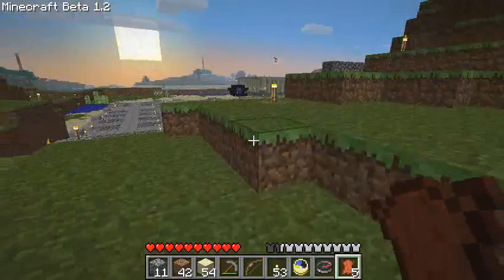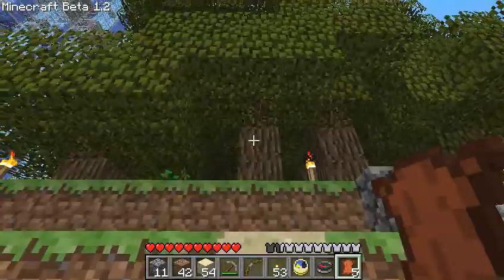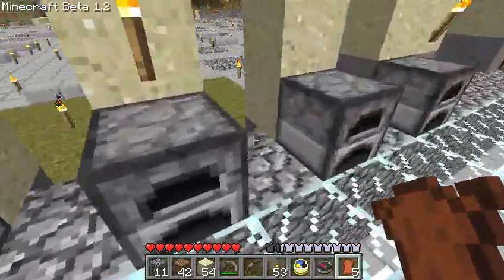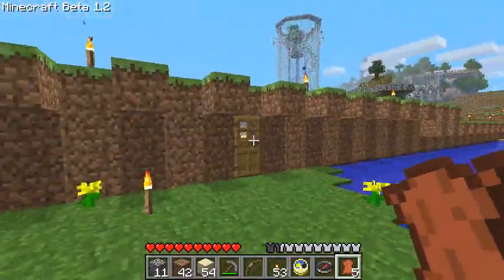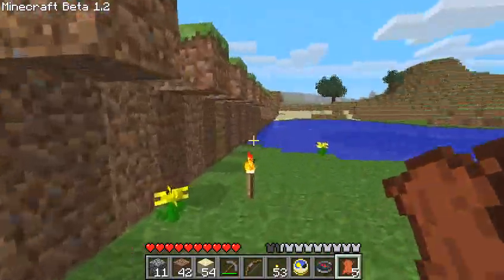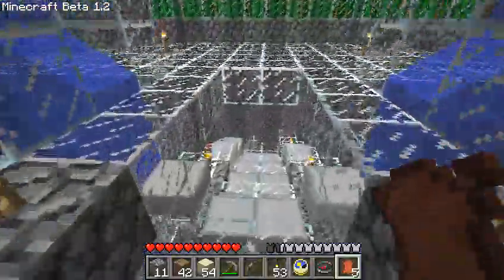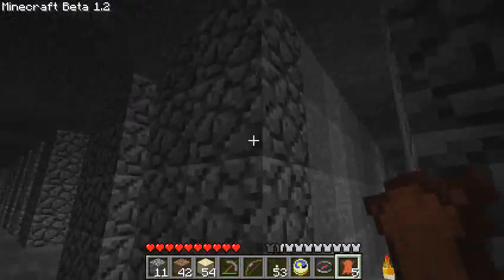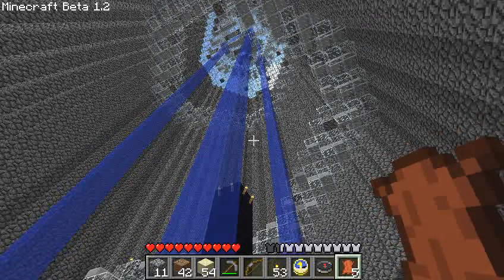Minecraft: Climbing Spiders and Charcoal 2011-1-14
Well the version 1.2 of the Beta just came out, with a bunch of new content.  I haven't played around with much of it yet, but here I discuss the things that are most relavant to me and my plans.  Firstly, spiders can now climb up walls and other vertical things, and I show how I've modified my walls to keep them out.  Secondly, wood can now be put through the furnace to create charcoal, which in turn can be used to create torches instead of coal, which means I'll be getting my torches a lot sooner.